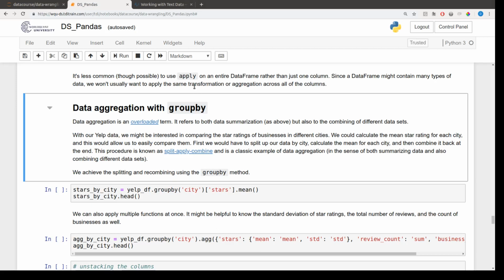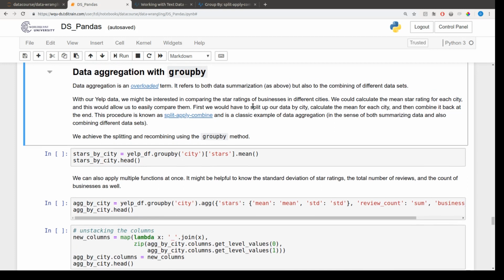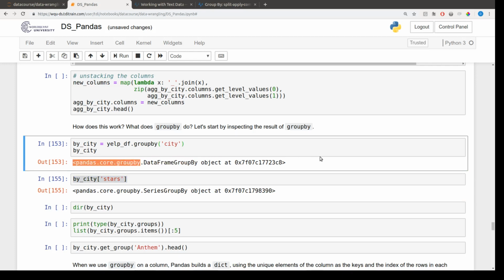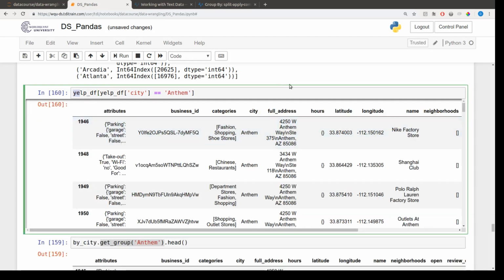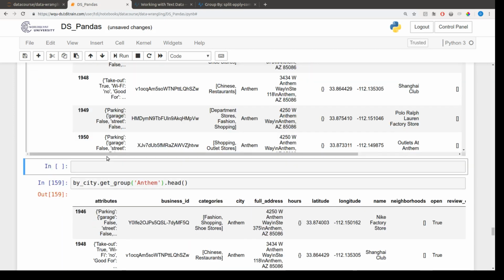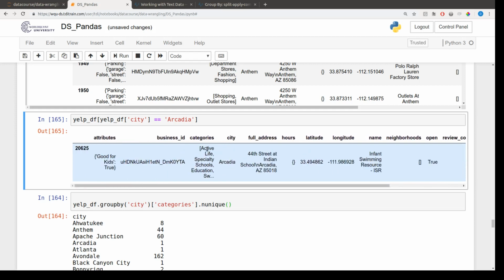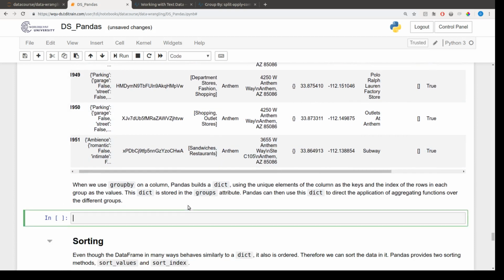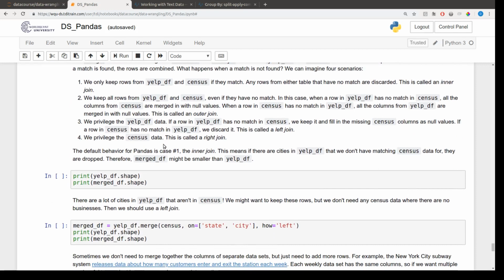Unit I: 5.1.5 Data Aggregation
Aggregation and summarization of data using the apply and ag methods, particularly using groupby to follow the split-apply-combine workflow.